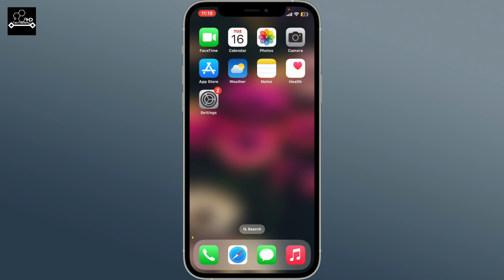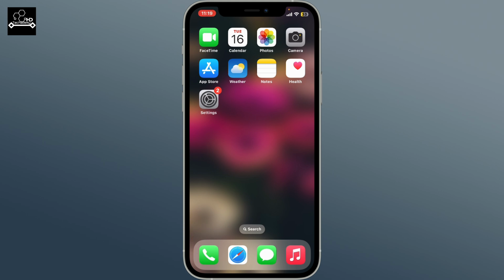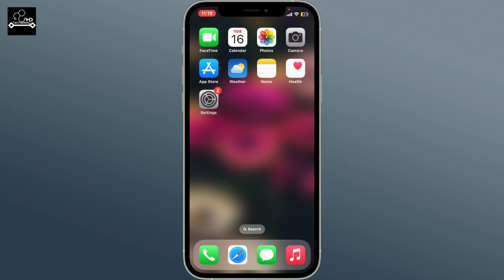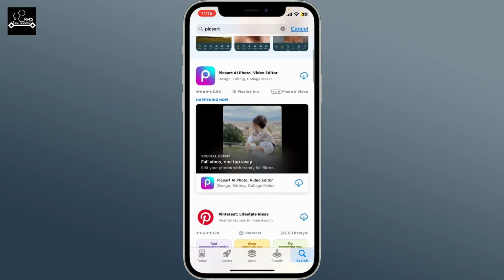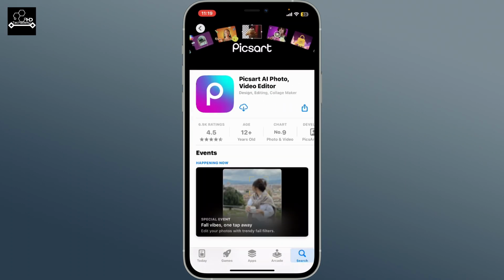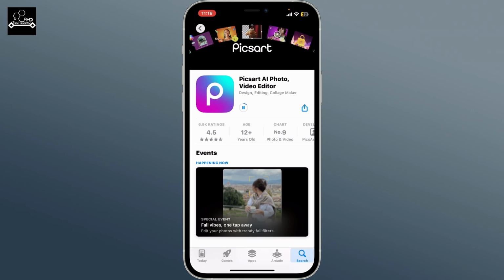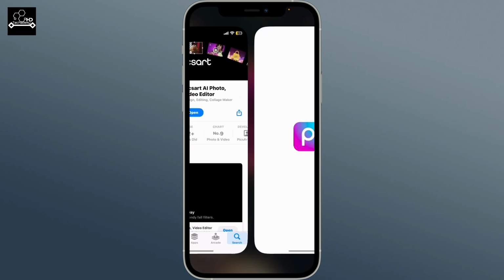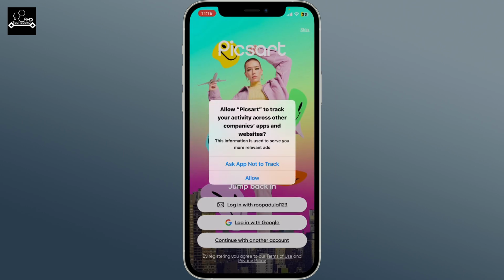How to Install Picsart on iPhone & iPad (2025 Step-by-Step)?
Learn how to download and install the Picsart app on your iOS device quickly and safely! In this step-by-step tutorial, we’ll guide you through every stage, from finding the app on the App Store to successfully installing it on your iPhone or iPad. Whether you’re a beginner or just setting up Picsart for the first time, this guide will help you get started with ease.